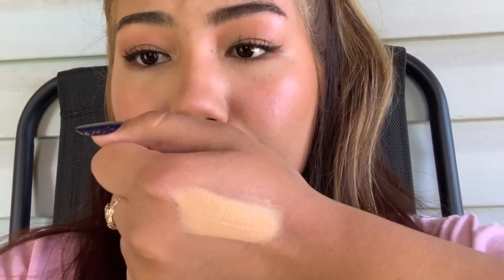*NEW COLOURPOP PRETTY FRESH FOUNDATION | wear test + first impressions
🌙NOTES

Hello Loves, I hope you are all doing excellent! Thank you for taking the time to watch this video!

🌙PRODUCTS

-COLOURPOP PRETTY FRESH FOUNDATION | 100W
(available 07/09 @ 10AM PST on Colourpop’s website)

🌙OTHER FOUNDATION SHADES I’M IN:

- Too faced born this way in Golden beige
- Fenty pro filter in 240
- Milani screen queen in 310
- Dior forever skin glow in 3WO
- Nars pure radiant tinted moisturizer in St. Moritz
- L'oreal infallible pro-glow in 205